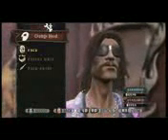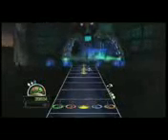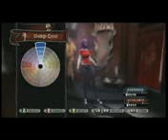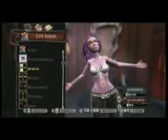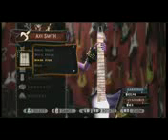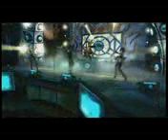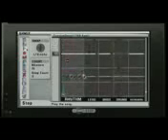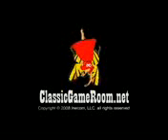Classic Game Room HD GUITAR HERO WORLD TOUR review part 2